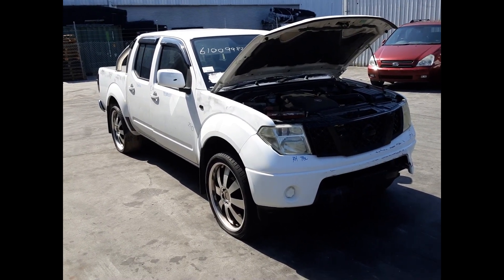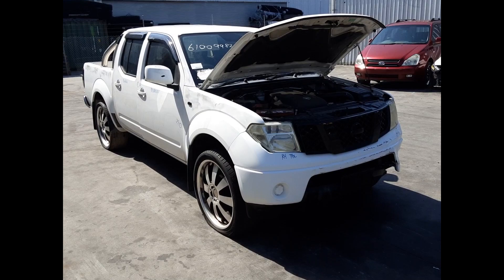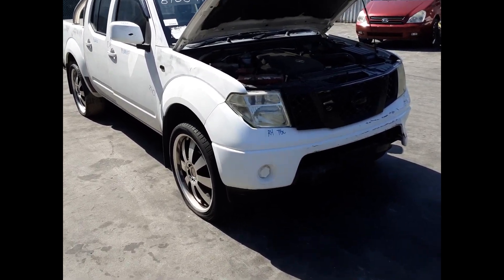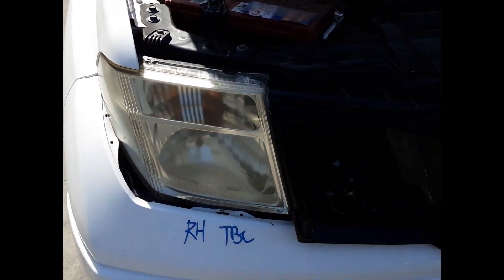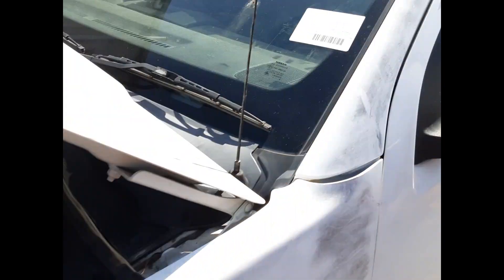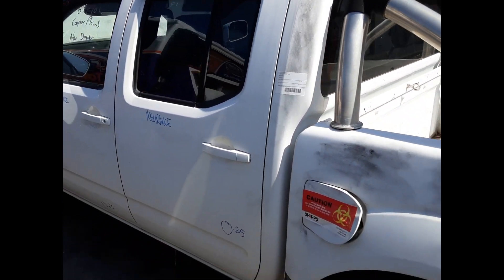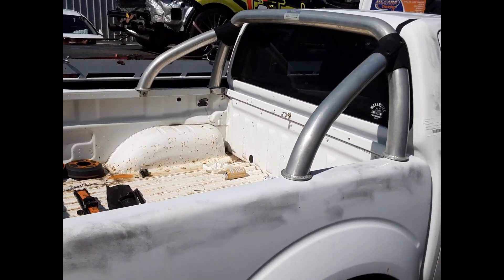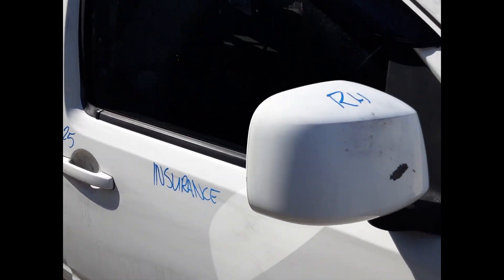Wrecking – 2010 Nissan Navara – Manual RWD 5314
2010 Nissan Navara  – Manual 5314
 2.5 Litre 4 Cylinder Diesel
Stock # 5314
Hi, this is Chris from Total Parts Plus and today we have a 2010 Nissan Navara RX dual cab ute. Stock reference number 5314.
This shape runs from the ninth month 2005 through to the eighth month 2015. It has a YD25 2.5l  4 cylinder turbo diesel engine backed by a six speed manual rear wheel drive transmission.  YD25 2.5l 4 cylinder turbo diesel engine.
We have the right hand headlight, left manual door mirror. Left front door has one small dent. Left rear door has one small dent. Factory sports bar with all fittings. Right rear door appears to have no damage. Right front door has two small dents. Right manual door mirror. Drivers side door trim, power window master switch.
This vehicle is fitted with grey cloth interior, manual centre console, six speed manual gear shifter, heater controls, interior mirror, left sun visor, courtesy lamp, right sun visor and the instrument cluster.

Ebay Store:  Total Parts Plus 1